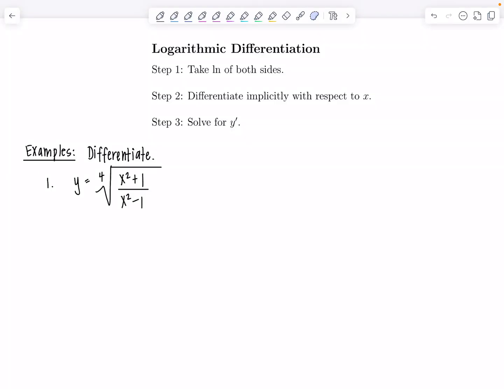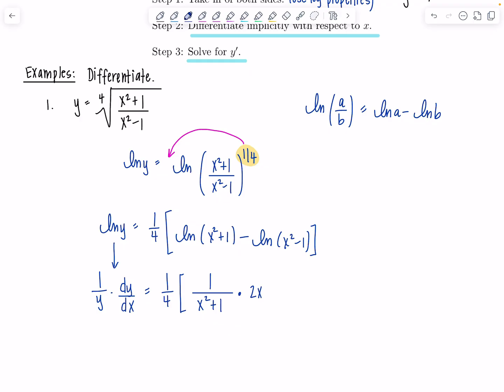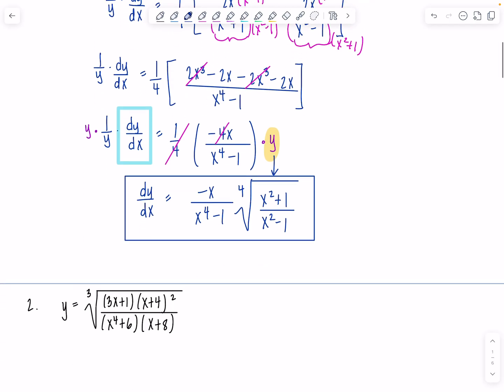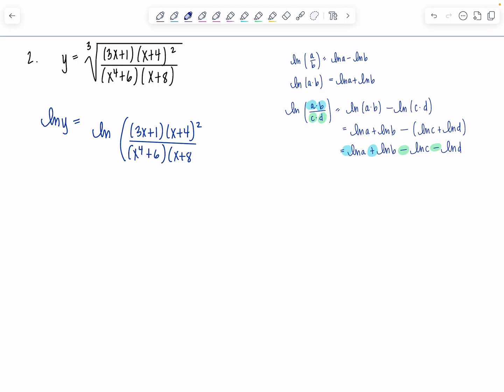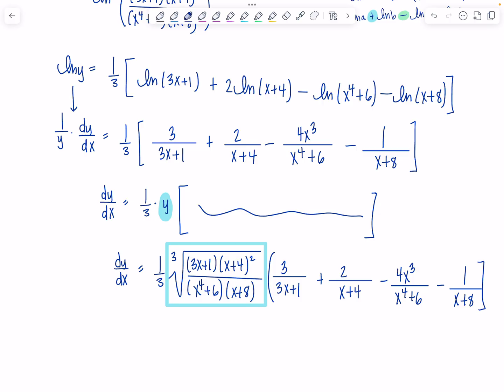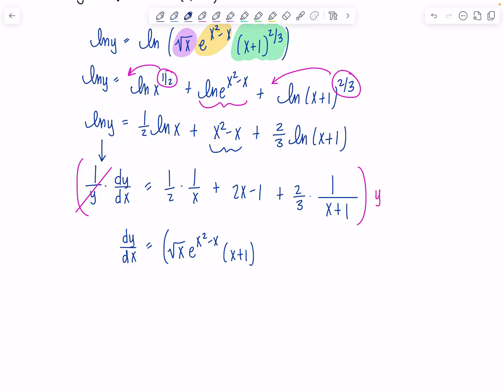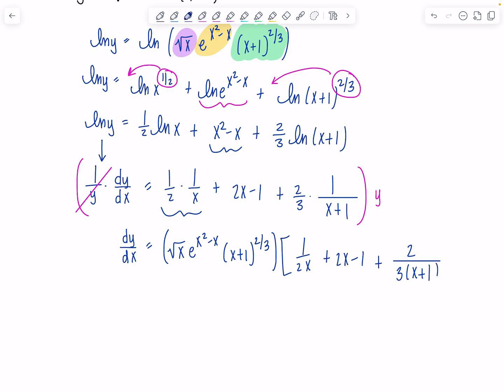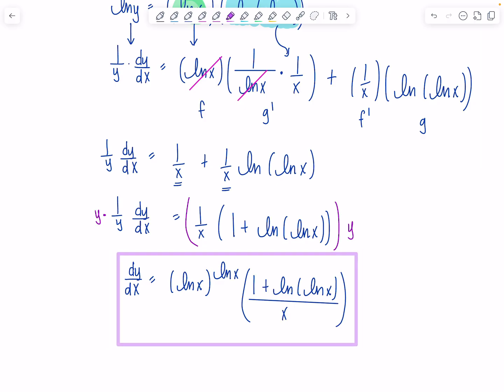Logarithmic Differentiation (AP Calc & Calc 1) | When the Chain Rule Isn’t Enough (or Is Too Much)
Welcome to Math with Professor V!
In this video, we’re tackling logarithmic differentiation — the secret weapon for when the chain rule just isn’t enough… or maybe a little too much.

You’ll learn exactly when and why to use this powerful technique:
1️⃣ When the derivative looks like cruel and unusual punishment because the chain rule gets out of hand.
2️⃣ When variables appear in both the base and the exponent (x^x, (x^2+1)^{x^3}, etc.) and none of the usual rules can help.

By the end, you’ll see why logarithmic differentiation is a favorite shortcut for AP Calculus AB & BC students and a lifesaver in college Calculus I.

📘 What you’ll learn:
 • How to apply natural logs to simplify before differentiating
 • How this relates to implicit differentiation
 • Step-by-step examples from easy to cruelly complicated

💬 Drop a comment: Which function has given you “chain rule trauma”?

xoxo,
Professor V 💛